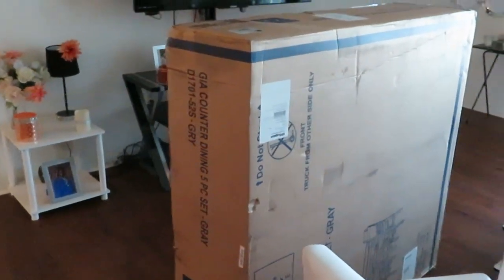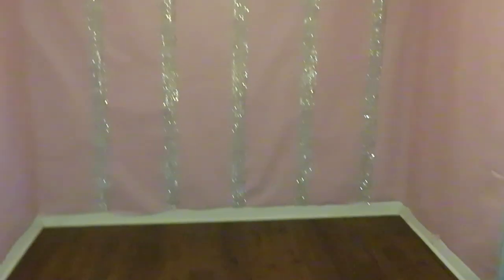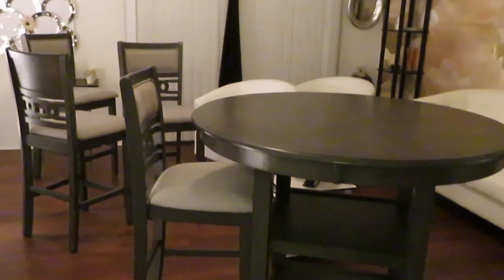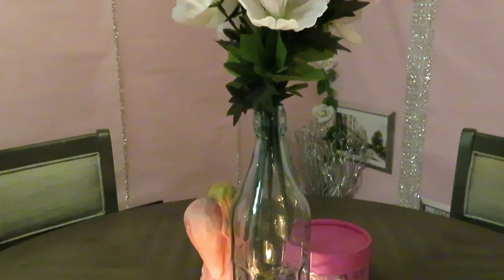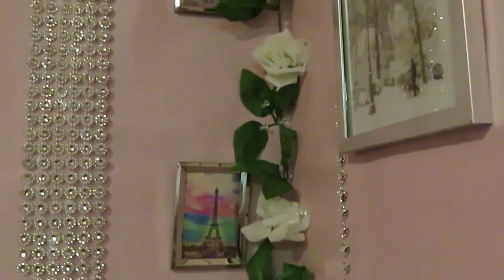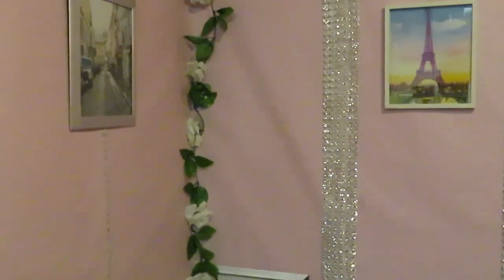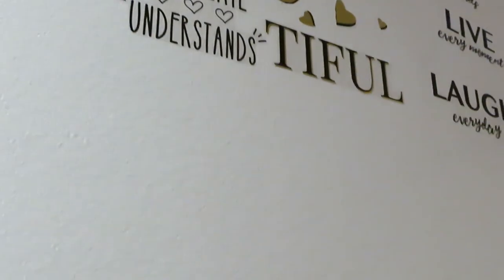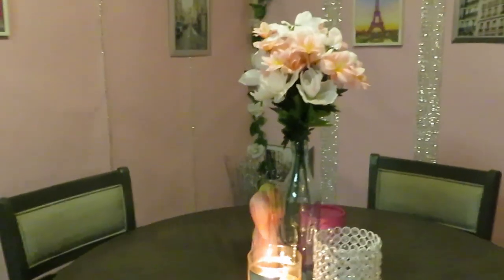KITCHEN MAKEOVER REVEAL | Vlog | Arickamisha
Yes it is finally here the Big Kitchen Makeover Reveal!!! I'm so excited and happy with the makeover it is exactly what I envisioned!!! Thanks!!!